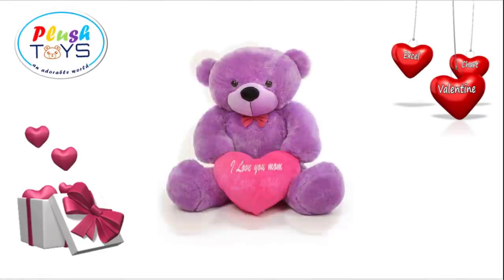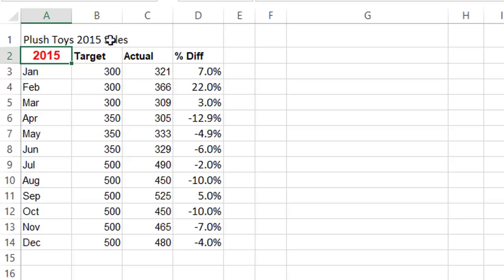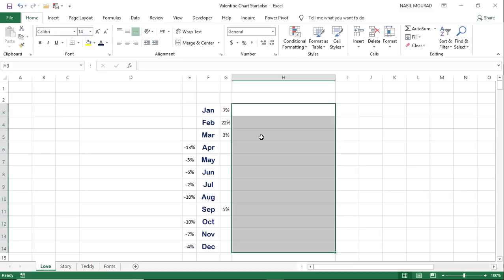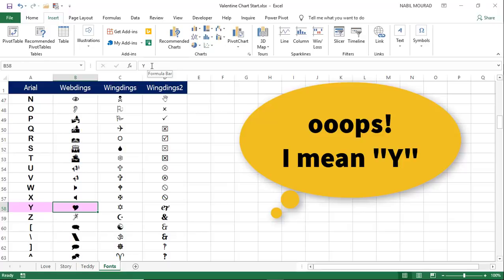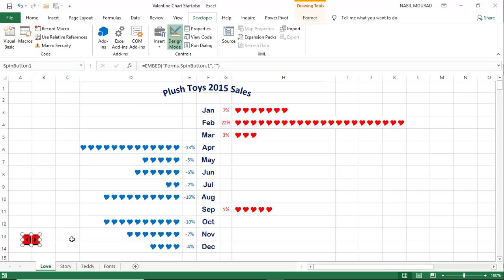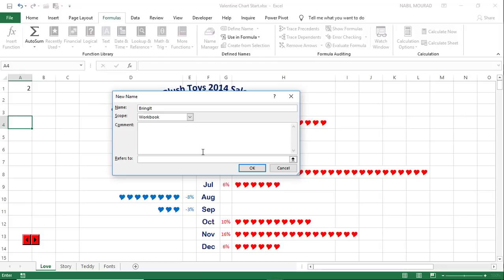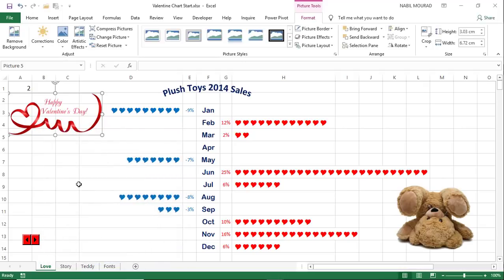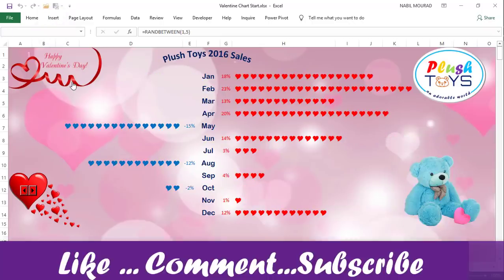Excel Chart with Valentine’s Day Spirit - 9 Functions, Picture Lookup, Spin Button, Macros & Naming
In this “All You Can Learn” Excel Tutorial we live the spirit of Valentine’s Day by customizing a Chart to the “Occasion” & the “Industry”… I’ll be using many functions: Vlookup, Match, IF, Round, Repeat, Randbetween, Indirect… and more. We’ll create a Spin Button Control to switch the source data and write the code behind it. Along the way We’ll be using Conditional Formatting Data Bars, Custom Formatting and Symbols. We’ll create a picture Lookup functionality to bring a Company Catalog in Excel and flip our pictures with a very simple code… If you never used VBA, then this is a golden opportunity to scratch the surface. Finally, we customize our worksheet Background and learn the concept of Protection in Excel.
You can jump to a specific Step by clicking on the timeline as follows:
1. Preparing our Source data with VLOOKUP & MATCH Functions
   03:00  min
2. Conditional Formatting Data Bars     08:15 min
3. Create the Valentine’s Chart     09:30 min
4. IF, REPT & ROUND Functions     13:40 min
5. Fonts & Symbols      19:50 min
6. Create a Spin Button Control      26:00 min
7. View Code for Spin Button      28:30 min
8. Lookup Pictures Catalog      31:30 min
9.Create a Defined Name using INDIRECT & VLOOKUP    35:40 min
10. VBA Code for Changing Pictures      38:50 min
11. Background & Worksheet appearance      44:30 min
12. Protection in Excel       46:20 min

You can Download the start file with all the supporting pictures and follow along by clicking on the link:
You can’t imagine how your feedback is important to me… and how your comments motivate me!!
Send Love, Spread Love all over the world by sharing this tutorial with your beloved ones….

NB: Although the RECORDED formulas are ALL correct, sometimes, when TYPING the formula as an annotation on top of the recording, I make a mistake. So Please correct the Sheet name (only in the Typed Annotation) in the Function used for the defined name (starting at 36:20 min) as follows:
=INDIRECT(VLOOKUP(Love!$A$1,Teddy!$A$3:$B$7,2,0))
I am fully confident that viewers correlate my voice recording with my mouse clicks & the Typed annotations. Excel viewers are the smartest people!